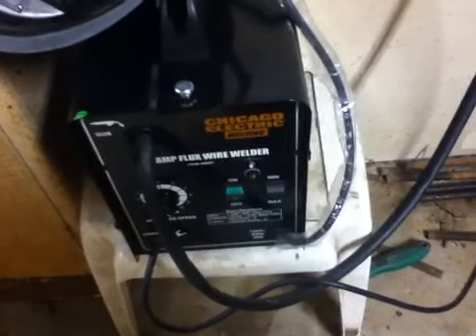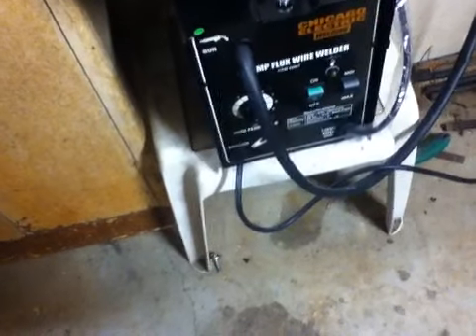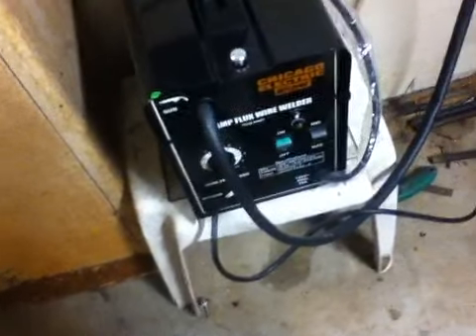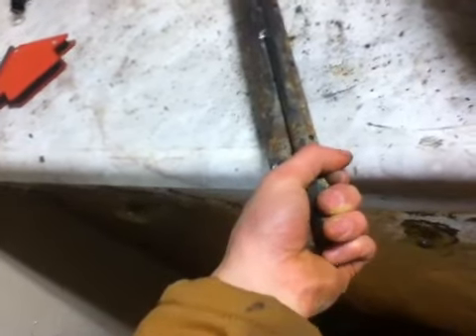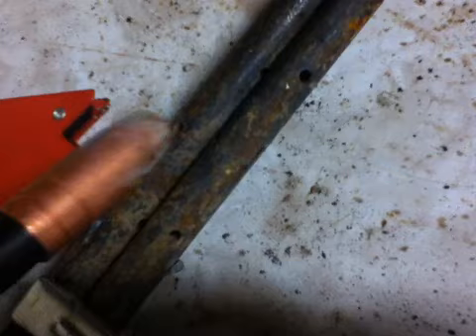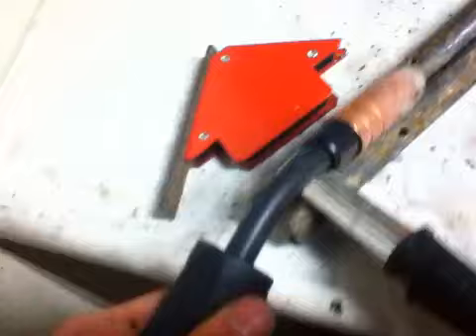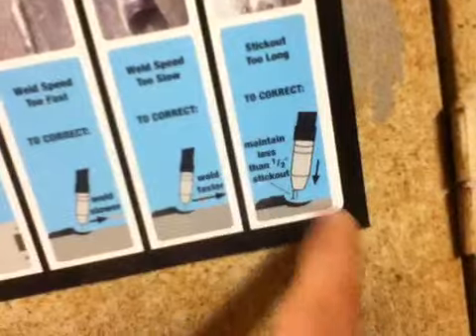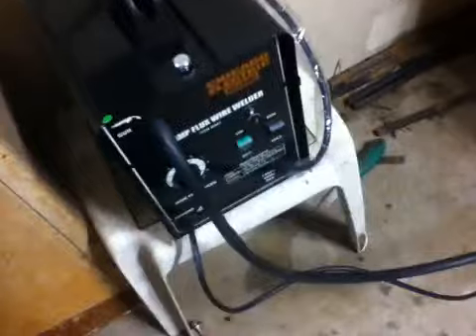How to weld / welding tips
Like i said in the video, I am nowhere near a professional so don't be a dick! This is how to get a weld that will hold two peices of metal together perfectly. It is all about keeping a steady hand and stacking straight beads using a circular motion. I forgot to mention you want to hold your gun 15-20 degrees off of a vertical angle. I find it best to turn down your mask if possible and look inside the arch and you can see the beads being stacked. You can find this very helpful in maintaining the size of the bead! Tack welding is the best way hold 2 peices together while you place. Even if the peices are clamped I still tack weld and make sure they are straight because remember weld are permanent it it is very difficult to grind off an entire bead!

            Good luck!